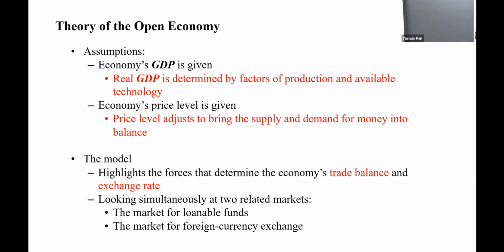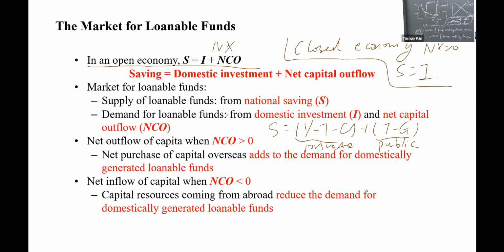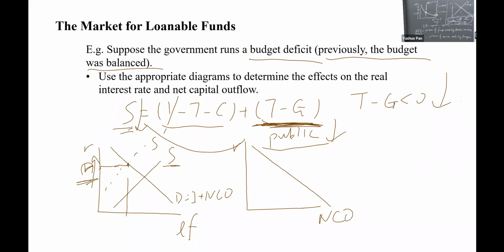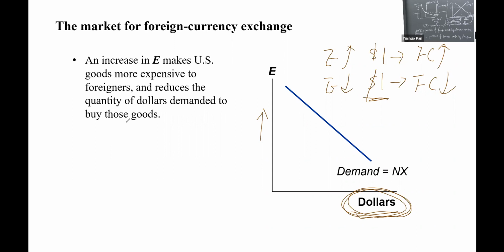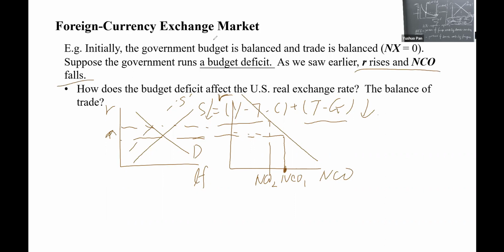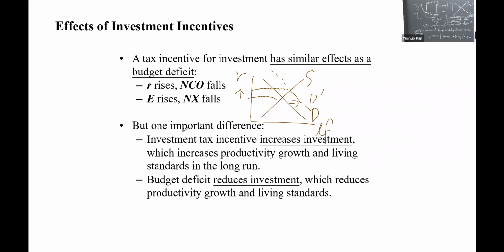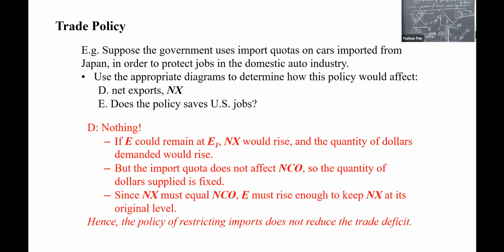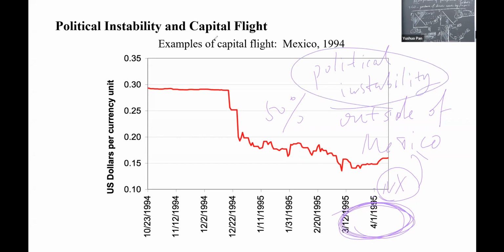Chapter 19 A Macroeconomic Theory of the Open Economy